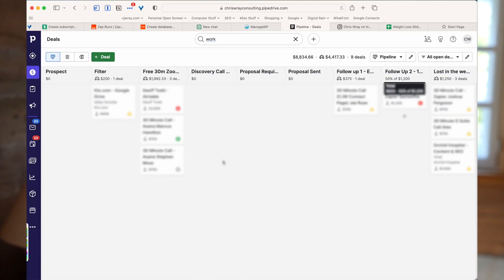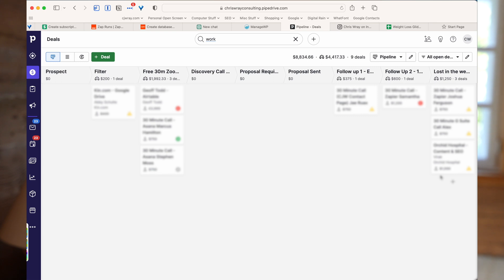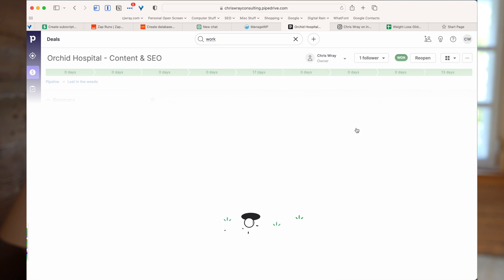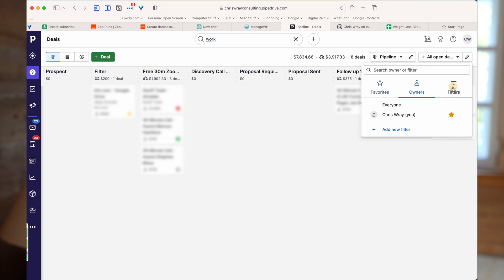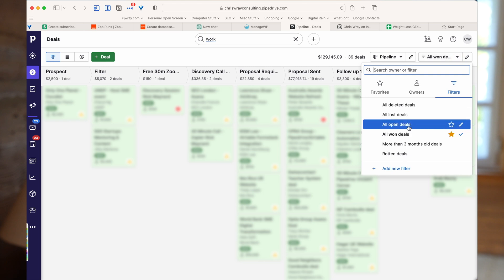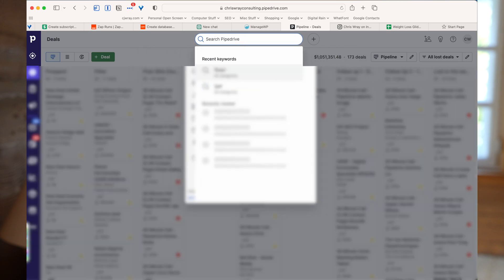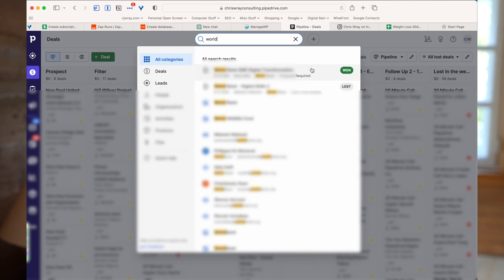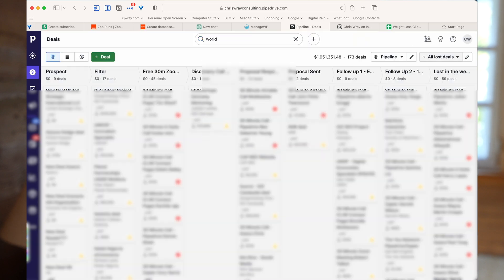Pipedrive - How do I see won deals?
In this video I show you how to find Pipedrive deals that are marked as Won. This also applies to deals that are Lost when you can't find those either.

It's not good to keep deals in the pipeline that are in this state either especially if you're tracking your performance in winning deals.

Want to dive into the world of Pipedrive CRM, productivity, digital marketing and automation tools?